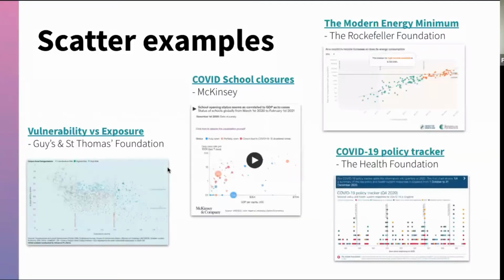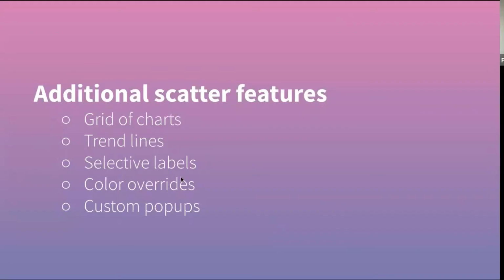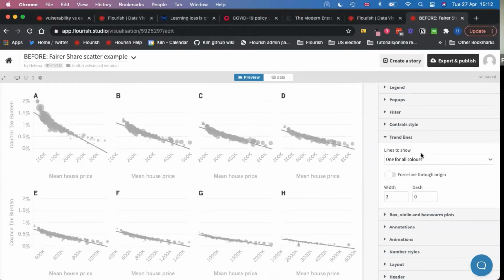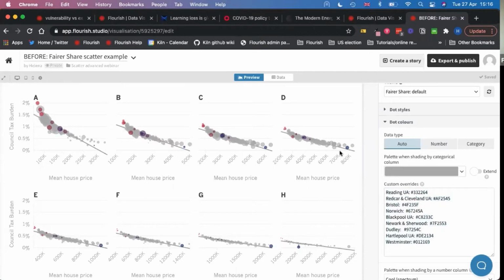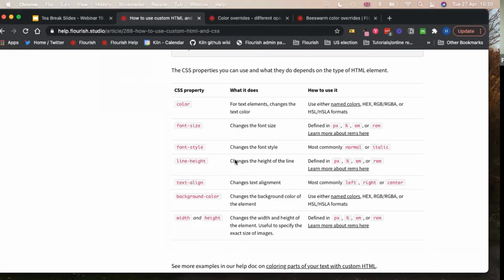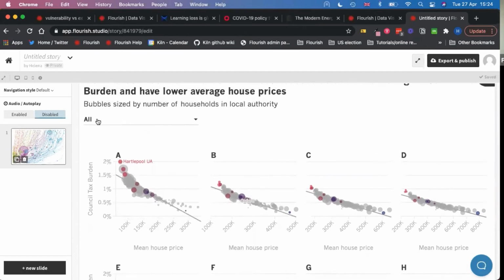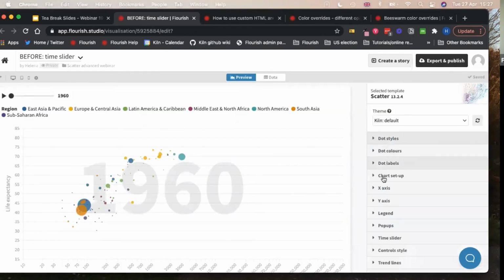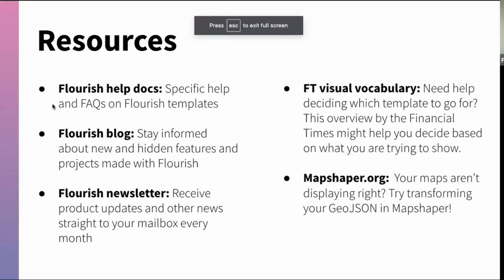Flourish "Tea Breaks": Scatter template: Advanced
Following on from the basics, Helena showed us more ways to enhance your scatter graph with custom popups, a time slider and more.

Intro: 00:00
Scatter examples: 01:38
Additional scatter features - Grid of charts: 06:12
Additional scatter features - Trend lines: 08:10
Additional scatter features - Colour overrides: 09:58
Additional scatter features - Custom popups: 16:01
Additional scatter features - Selective labels (or annotations): 19:53
Animating points through time: 22:51
Animated scatter stories: 26:07
Connected scatter plot - example: 27:30
Resources: 28:44